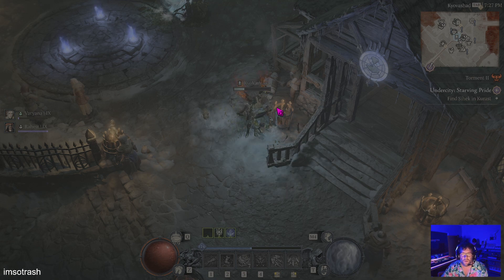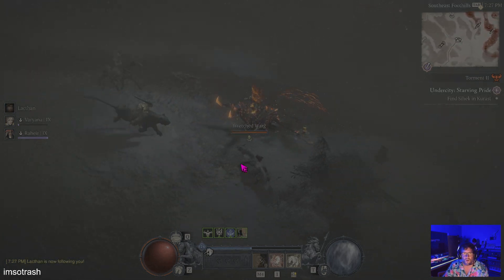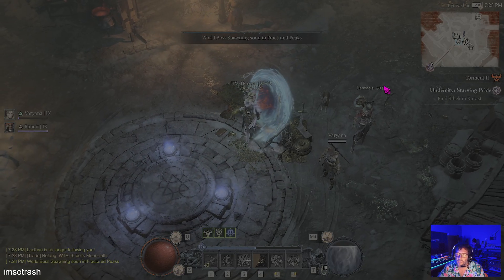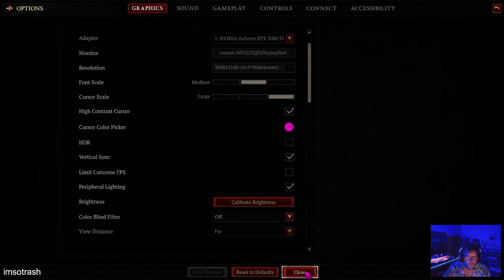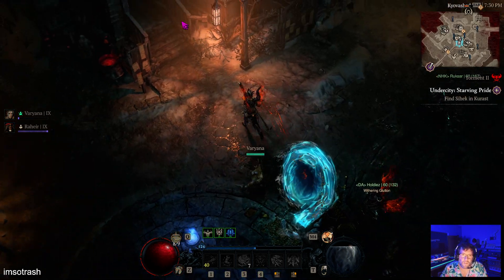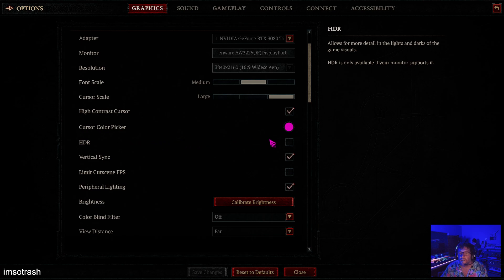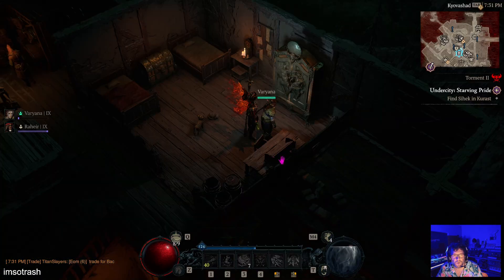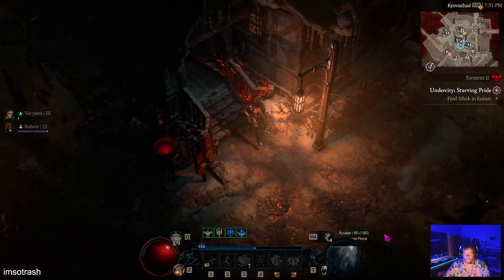HDR 4k Diablo IV settings are so WASHED OUT - Fix Here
You don't have to watch the video. Just turn HDR off in the graphic settings.